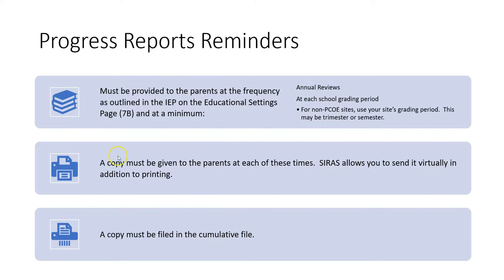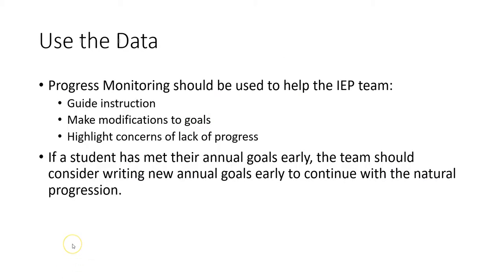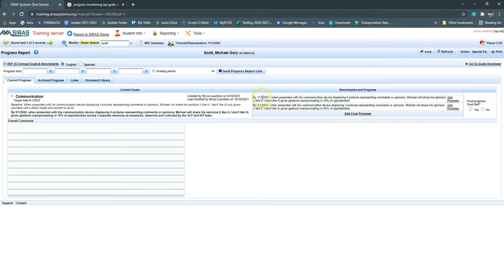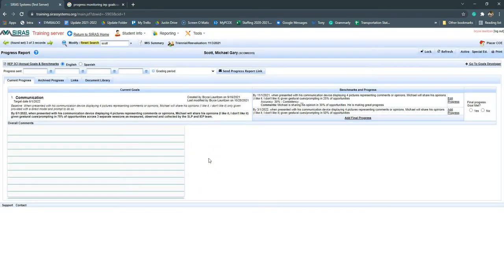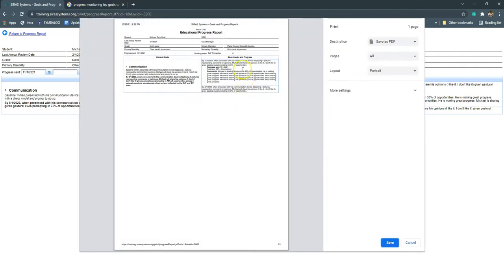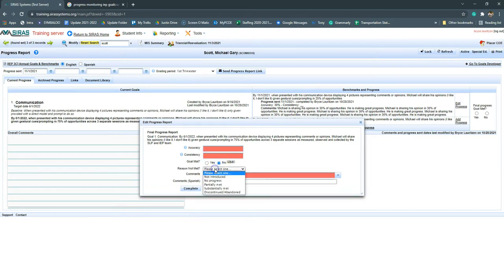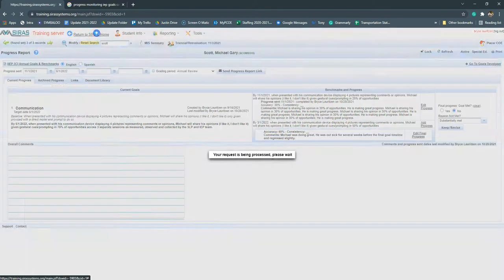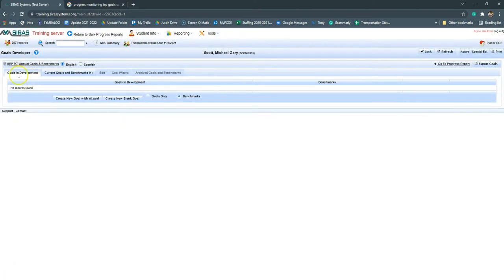Progress Monitoring Goals